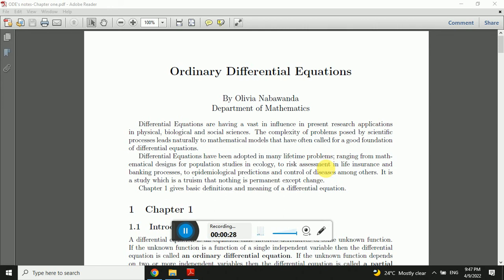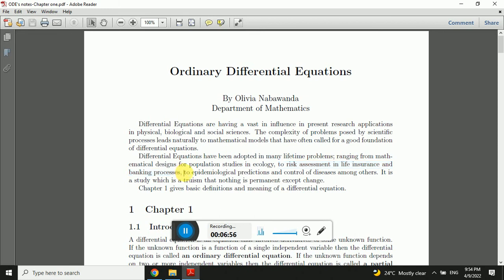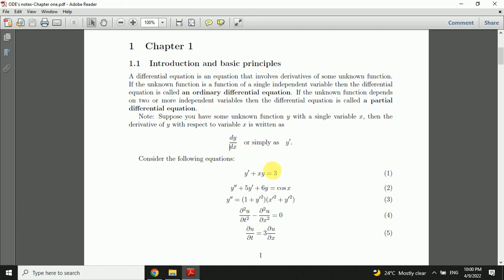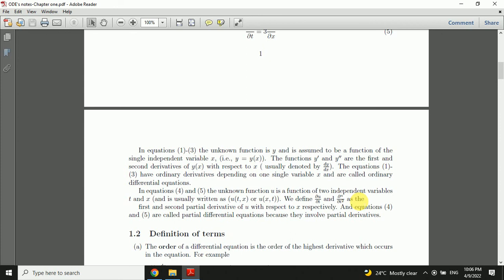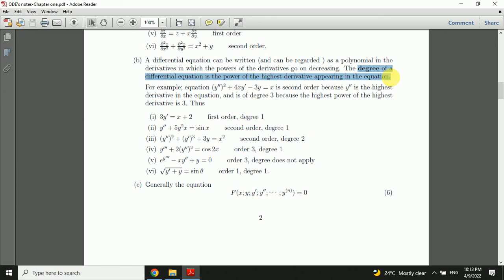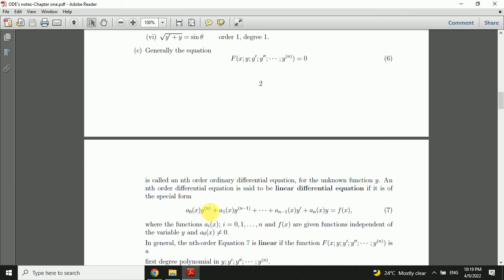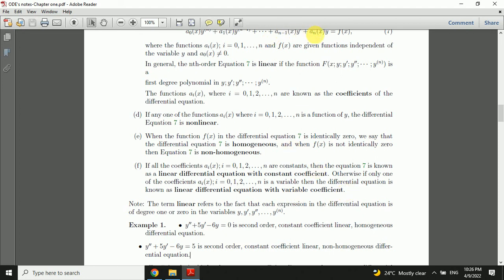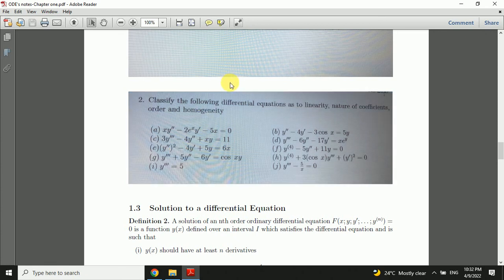Ordinary Differential Equations